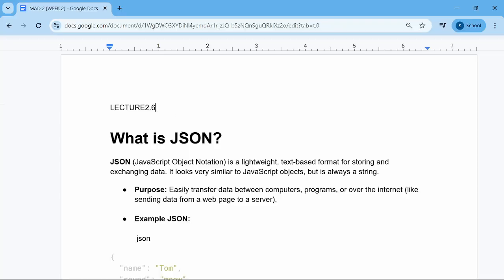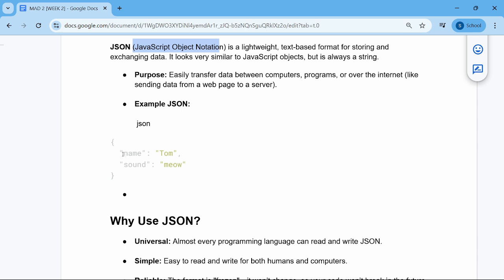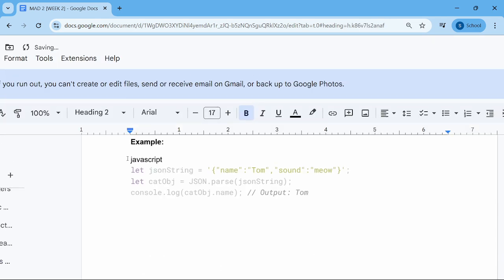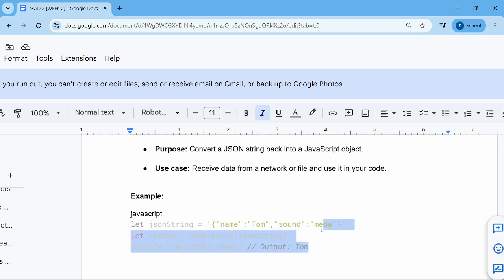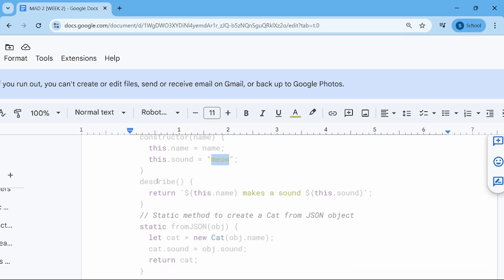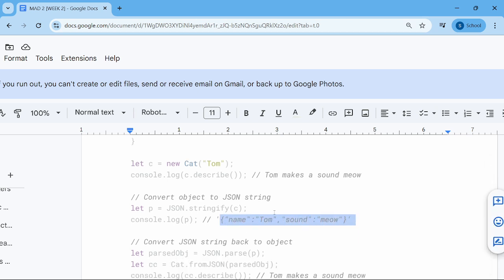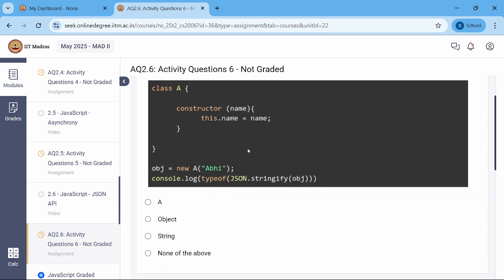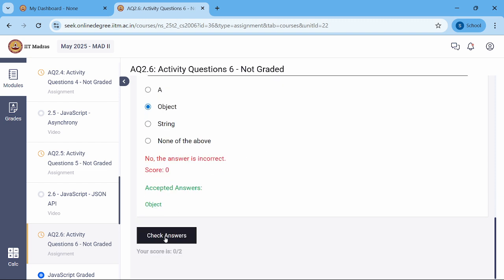MAD 2 LECTURE 2.6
the thumbnail is just a joke